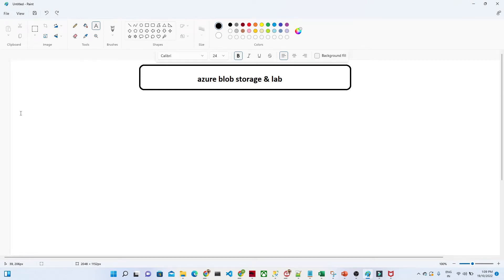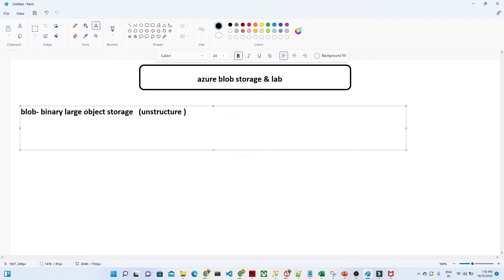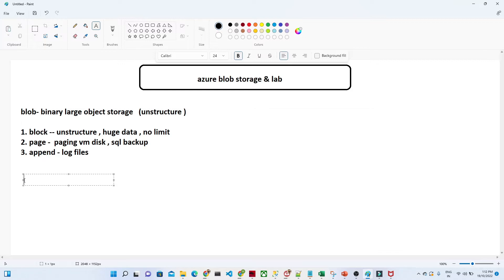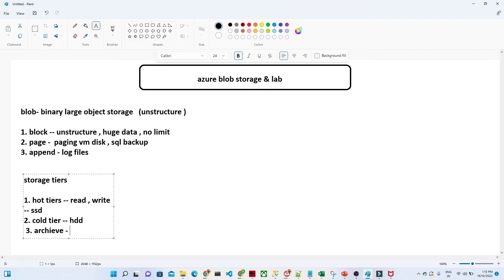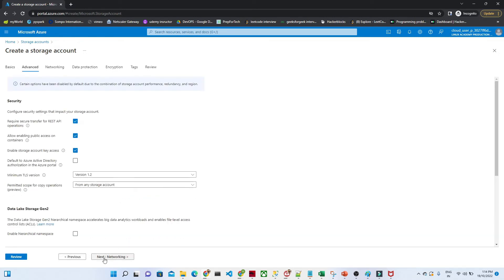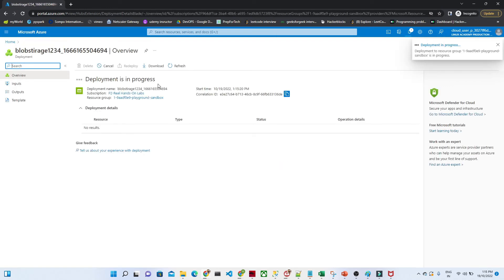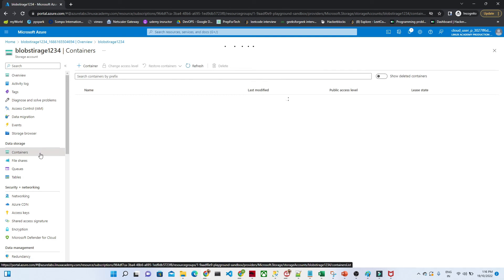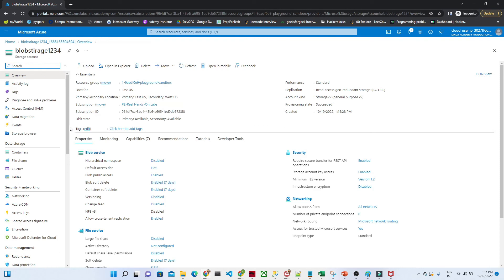3 Azure Blob Storage & | Azure Blob Storage Lab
Blob Storage is one of the most versatile storages out there for hosting unstructured data in bulks. It's inexpensive, it's responsive and it's easy to get started with. Here's my attempt at delivering a quick, bite-size explanation of Blob Storage